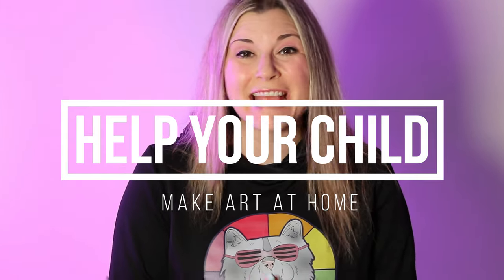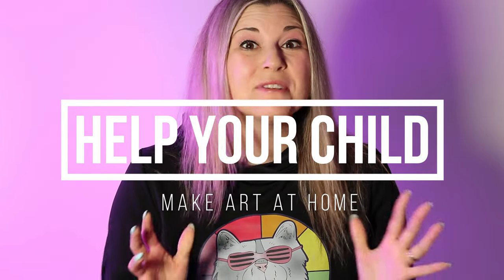How to Help Your Child Make Art at Home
Discover easy and effective ways to help your child create art at home with our insightful tutorial. Whether you're looking to foster creativity or simply enjoy some fun, artistic activities together, this video provides practical tips and inspiration to make art a joyful part of everyday life.

Enhance your child's art journey with our Artastic Kids Membership, filled with resources and guides

RECOMMENDATIONS:
📖BOOKS: